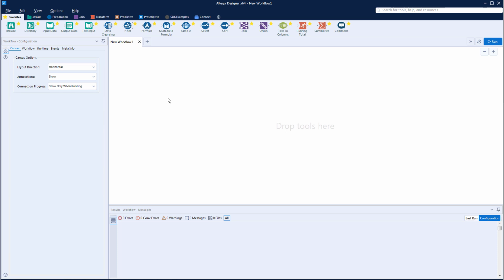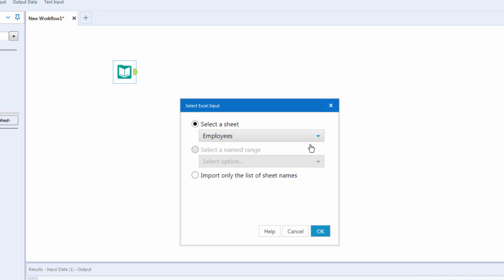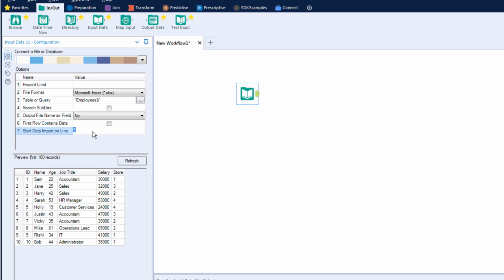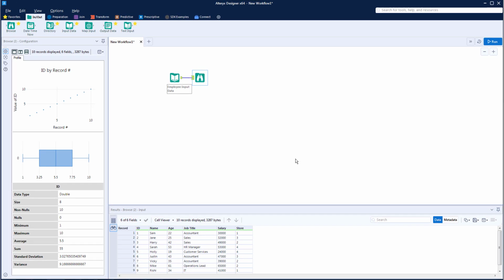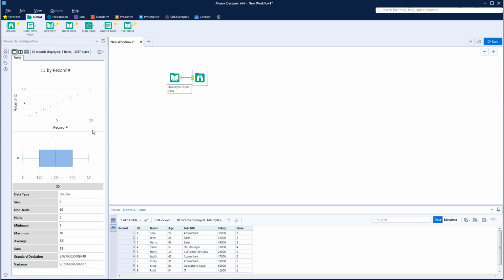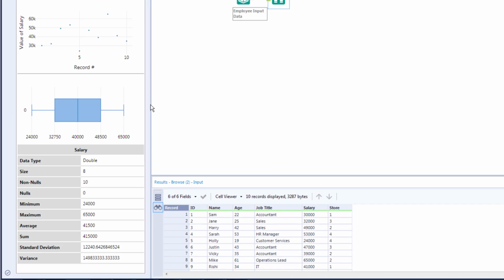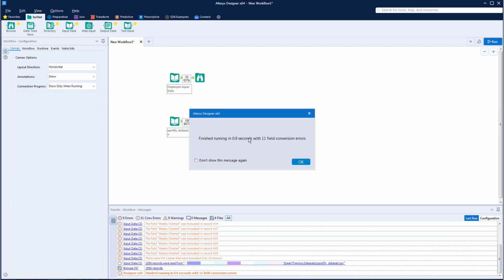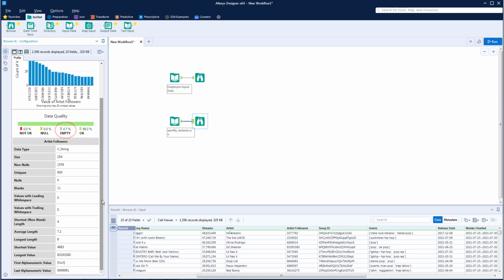Alteryx Day 2 - Load Excel & CSV Files into Alteryx | Input Data Tool Tutorial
📊 Load Excel & CSV Files into Alteryx | Input Data Tool Tutorial

In this lesson, we’ll show you how to import Excel and CSV files into Alteryx Designer using the powerful Input Data tool. If you’re just starting out with Alteryx, learning how to bring in your data is the very first step toward building effective workflows.

✅ What you’ll learn in this video:
- How to browse and connect to Excel and CSV files
- Configuring the Input Data tool for different file types
- Understanding options like sheet selection, delimiters, and headers
- Previewing your data before it enters the workflow
- Best practices for preparing your data for analysis

By the end of this tutorial, you’ll confidently bring external data into Alteryx Designer and set up clean, ready-to-use inputs for your automation workflows.

🔎 Perfect for:
Beginners learning Alteryx Designer
Analysts working with Excel and CSV data